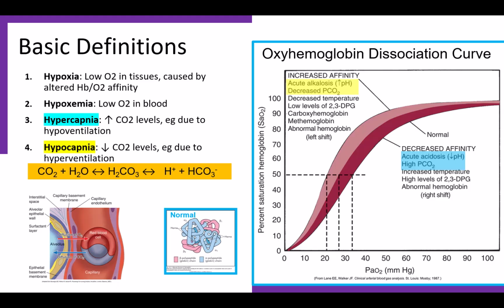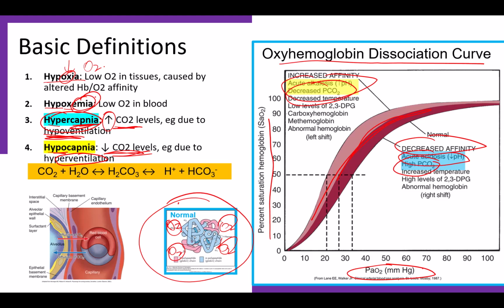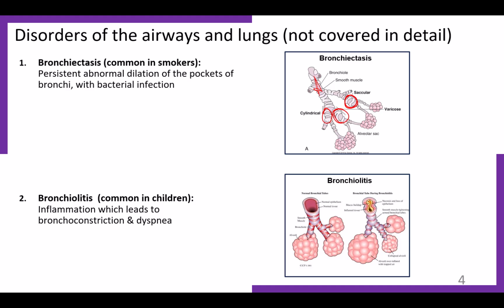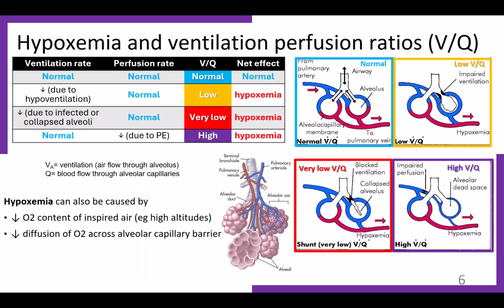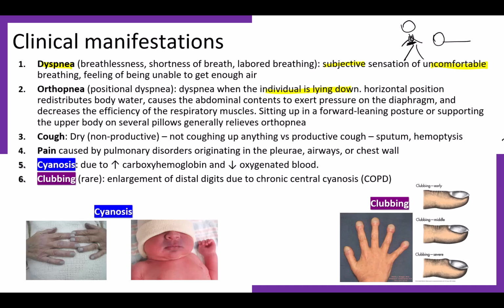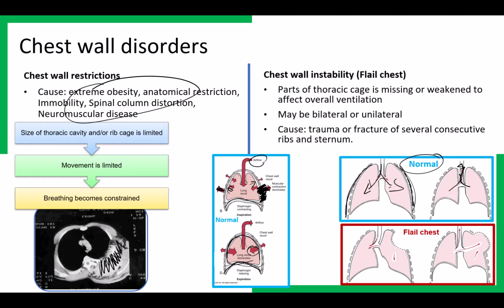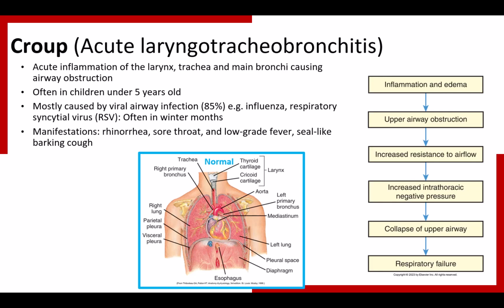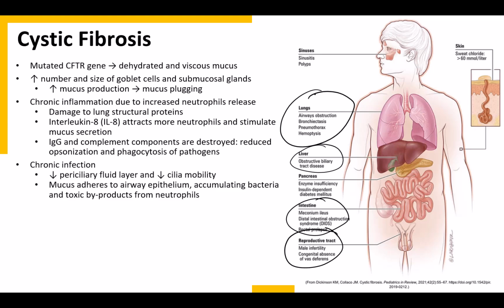4A General Respiratory disorders